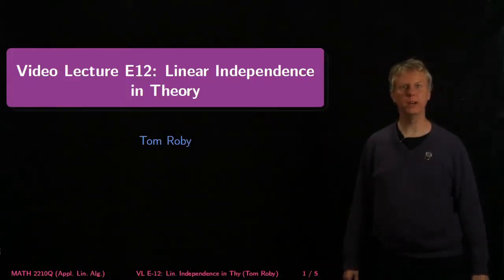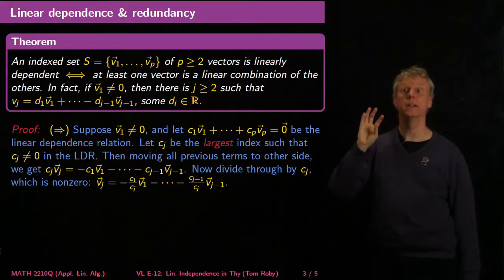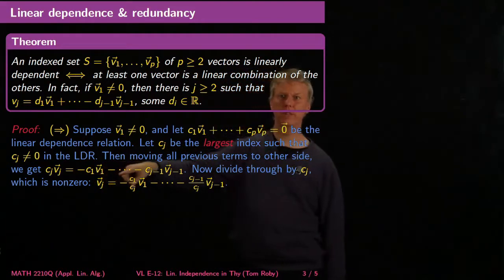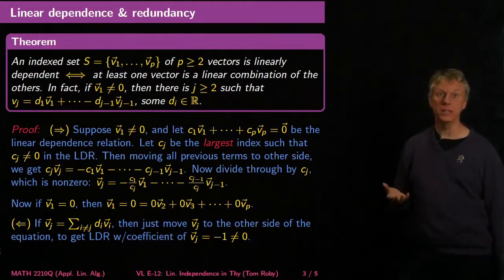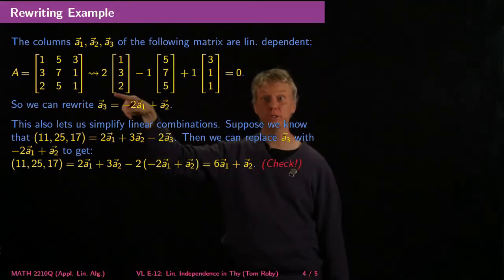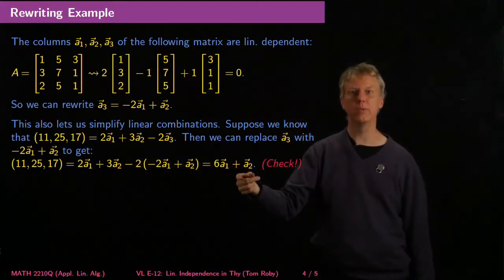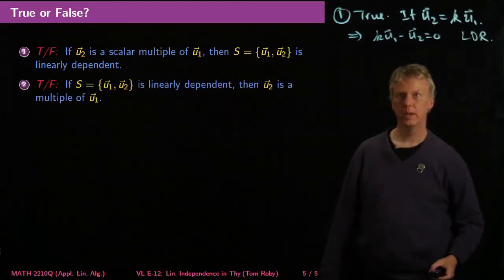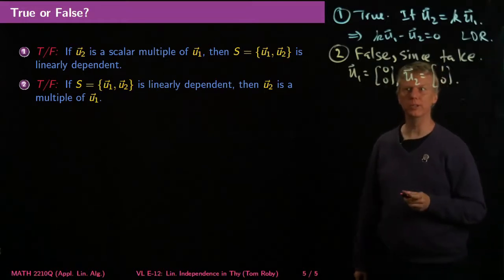Linear Independence 2 - Linear Algebra - E12